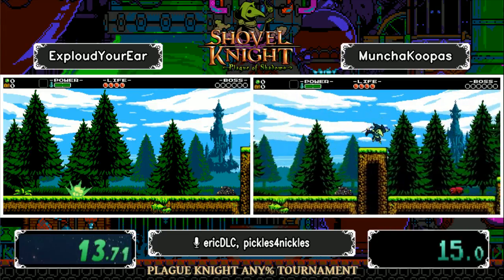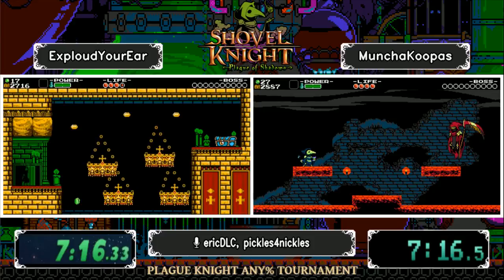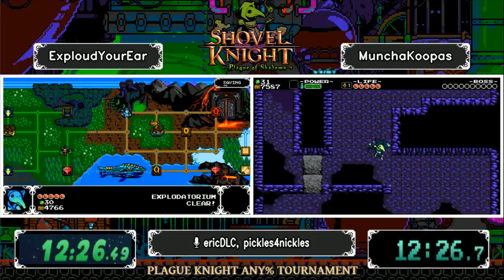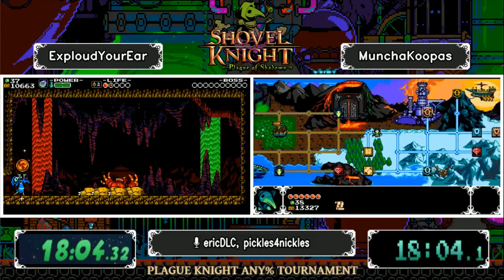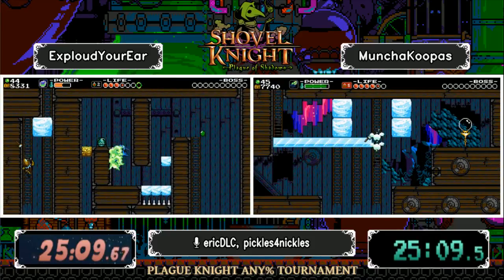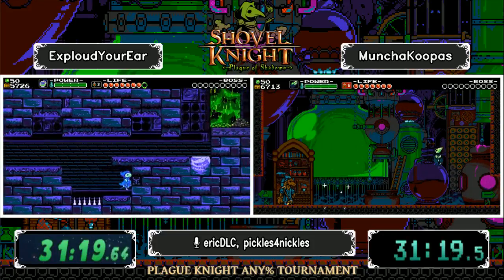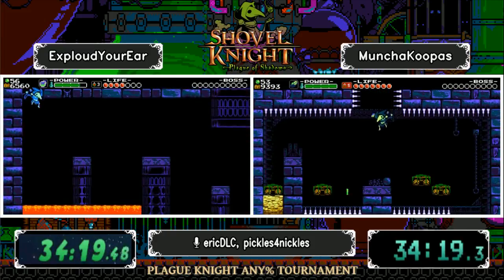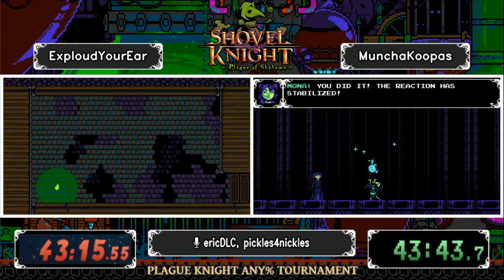ExploudYourEar vs MunchaKoopas. Shovel Knight Tournament 2018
Shovel Knight: Plague of Shadows Tournament 2018